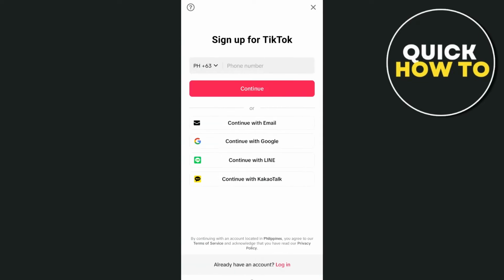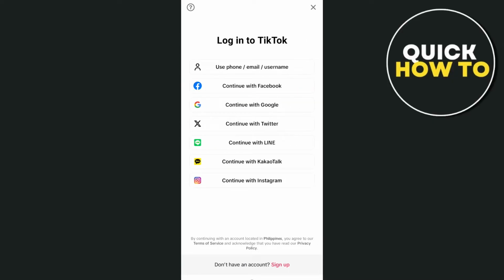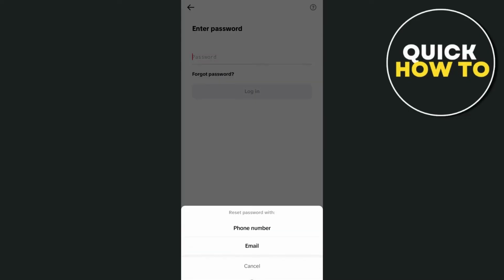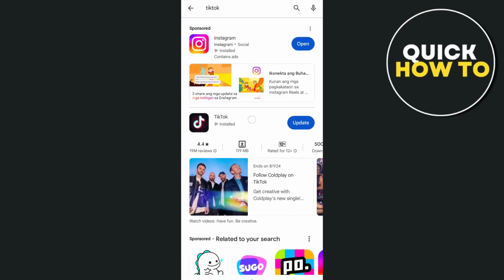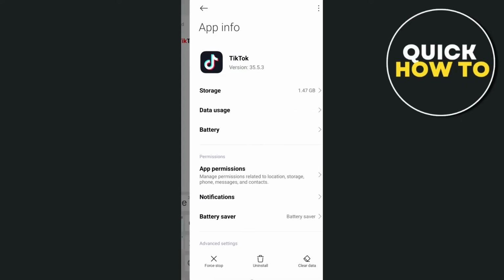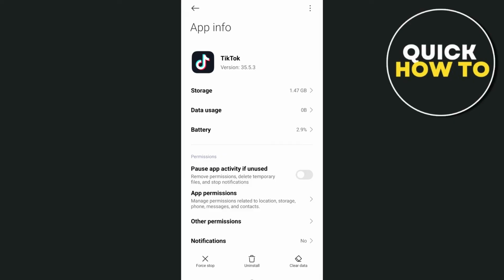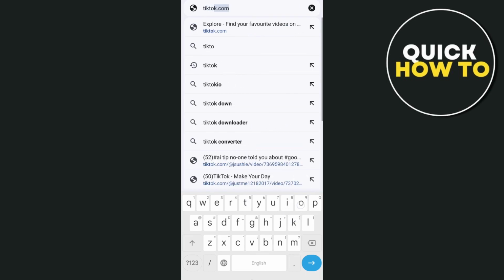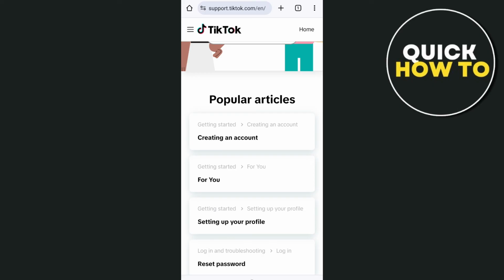How To Fix Account Doesn't Exist Problem On TikTok (Full Guide)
Learn How To Fix Account Doesn't Exist Problem On TikTok (Full Guide)